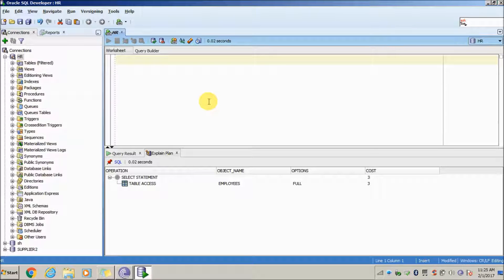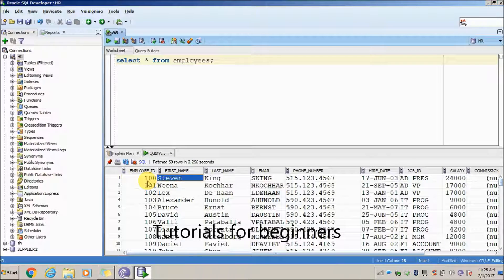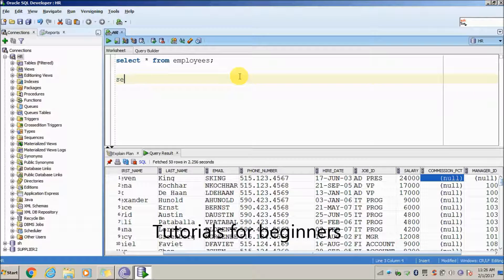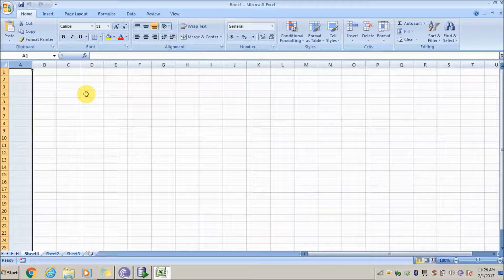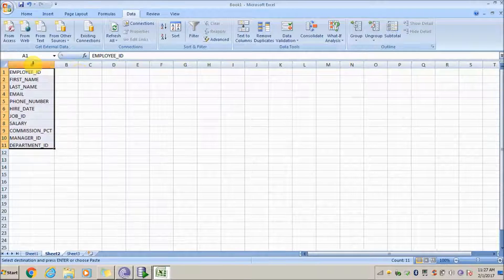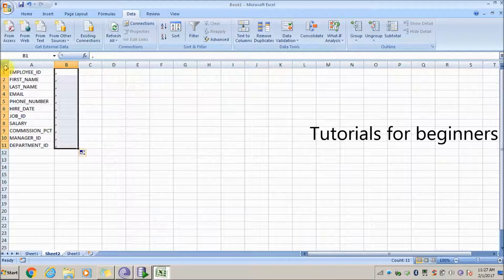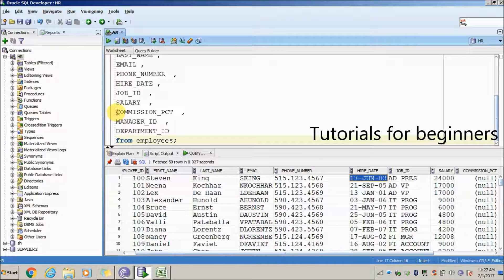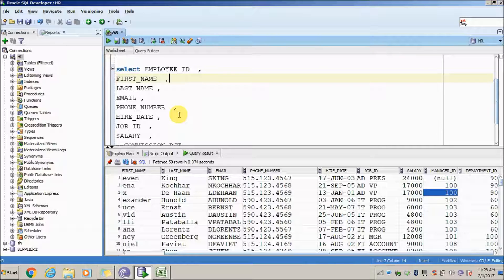How to export Column Names from Oracle Table to Excel Sheet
This tutorials will help you to export column names from an Oracle table to excel sheet... It is one of the real time issue where you can save lot of time when working on the columns